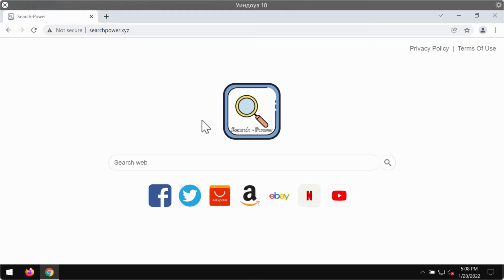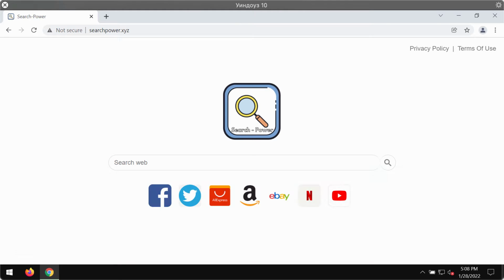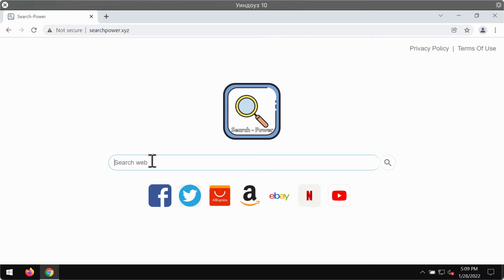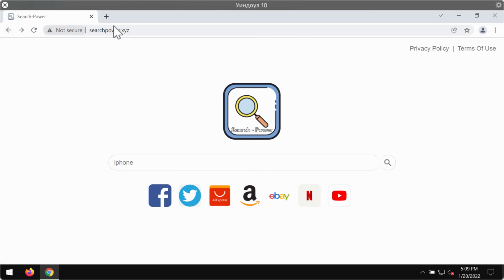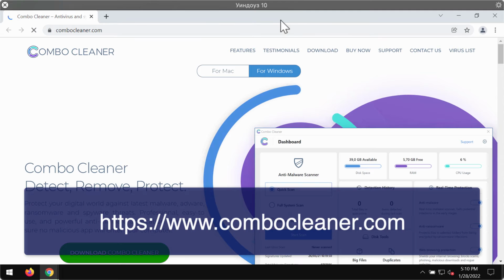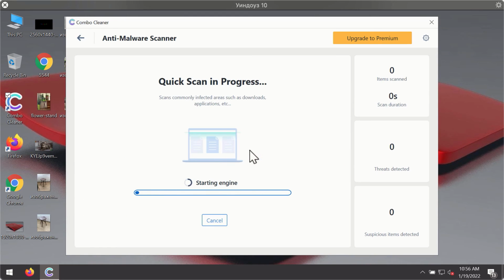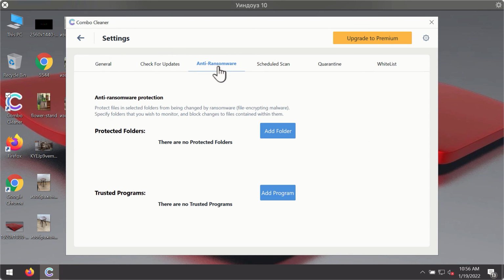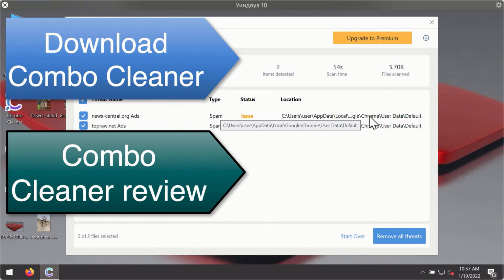Search-Power searchpower.xyz browser hijacker (removal guide).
Search-Power is a browser hijacker, the unwanted browser extension that promotes the searchpower.xyz fake search engine. The extension is spread through integration with some free applications, so people often download and install it unintentionally. Remove it with the help of Combo Cleaner Antivirus or, optionally, follow the manual recommendations provided in the video guide to fix your browser.